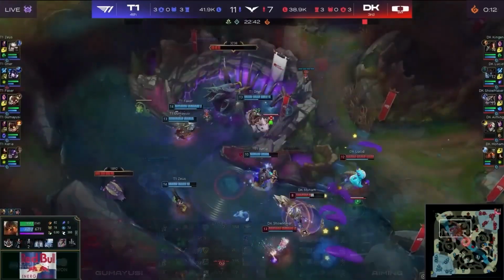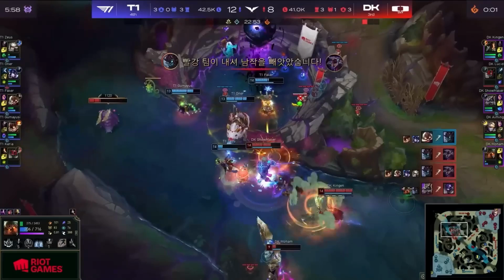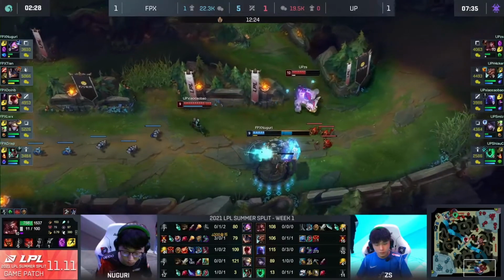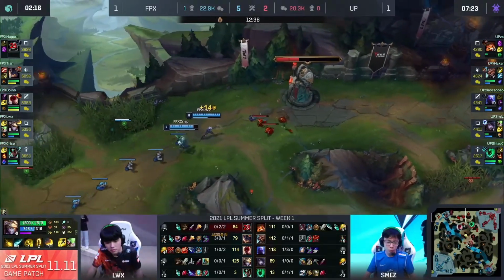Top 10 Types of Plays to Watch for at Worlds 2024 | League of Legends Esports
The 2024 League of Legends World Championship is here, and every game brings the potential for unforgettable plays! In this video, I break down the Top 10 types of plays to watch out for at Worlds—whether they happen or not. From heart-stopping Baron steals to sneaky Backdoors, these categories of plays represent the most exciting and game-changing moments that could take place on the Rift. If you're a seasoned fan or just starting to follow the action, this guide will help you spot the must-see highlights throughout the tournament. Get ready to experience the thrill of Worlds!

00:00 Intro
00:24 Level 1 Plays
01:30 Wombo Combo
02:07 Smite Steals
02:49 Teleport Flank
03:48 Outnumbered Win
04:43 Unexpected Champ Pick
05:02 Crossmap Plays
06:12 Bush Camp
07:02 Backdoor
08:11 Penta Kill
09:07 Outro